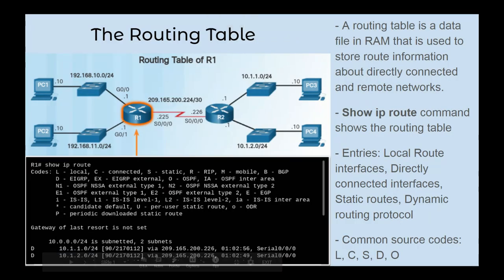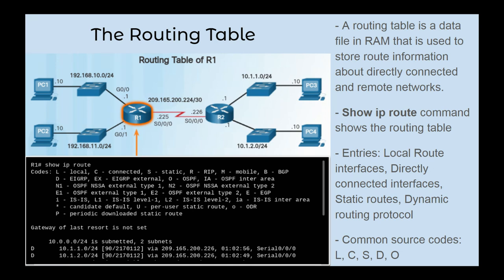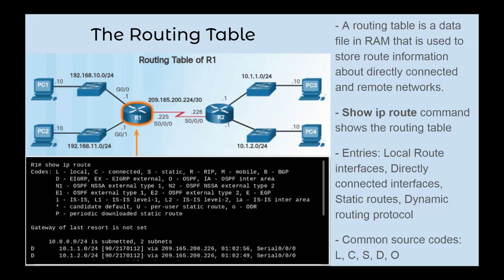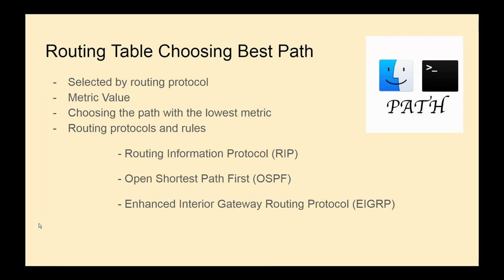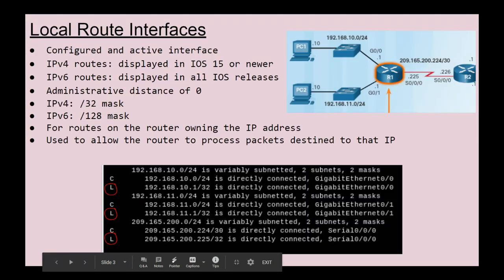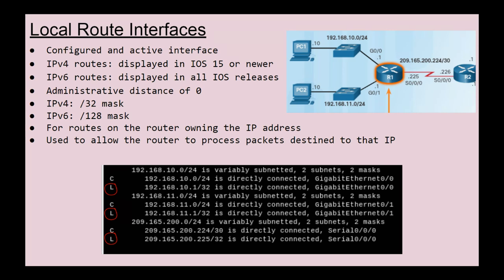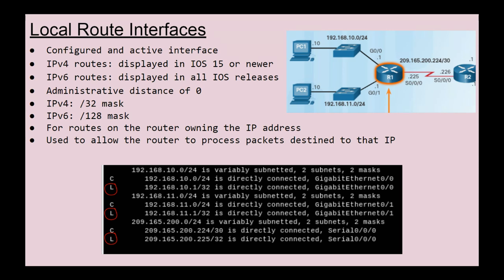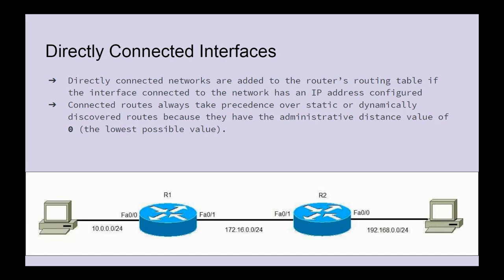The Routing Table 2020 NHS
Selected by routing protocol
Metric Value
Choosing the path with the lowest metric
Routing protocols and rules
                       - Routing Information Protocol (RIP)
                       - Open Shortest Path First (OSPF)
                       - Enhanced Interior Gateway Routing Protocol (EIGRP)